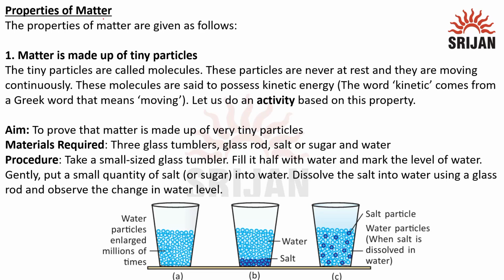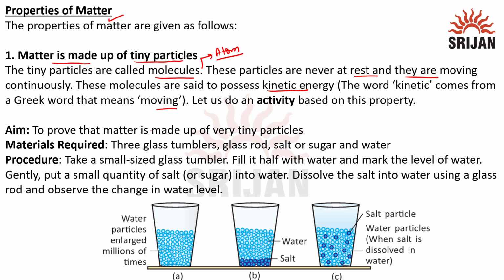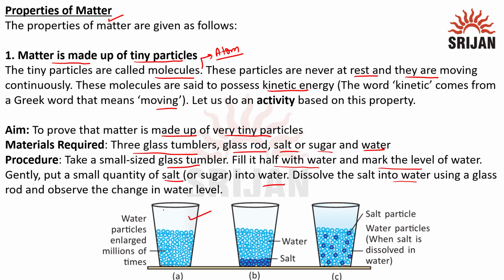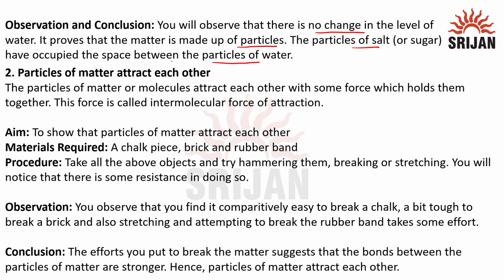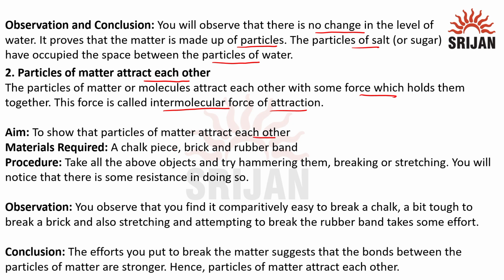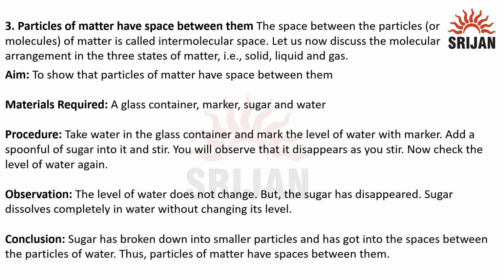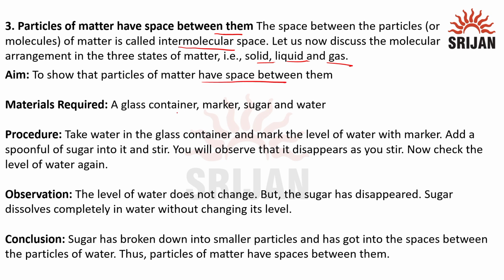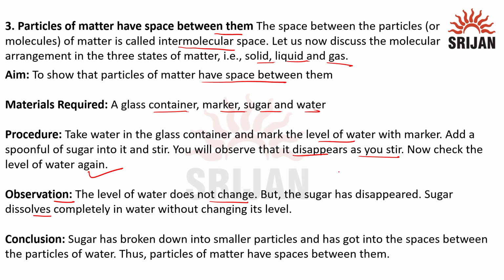4. Properties of Matter